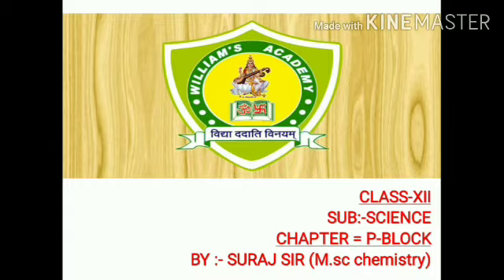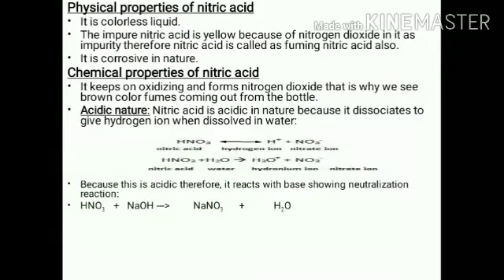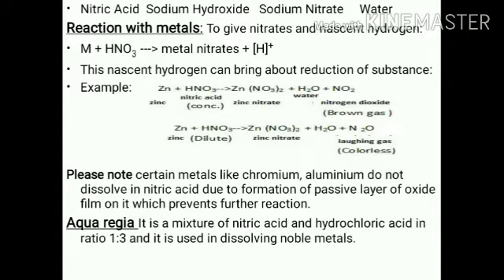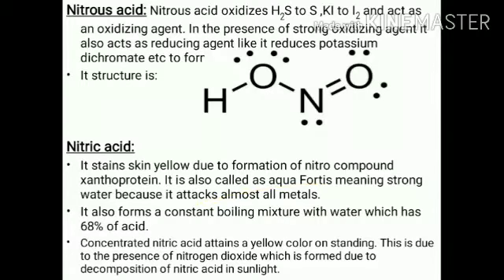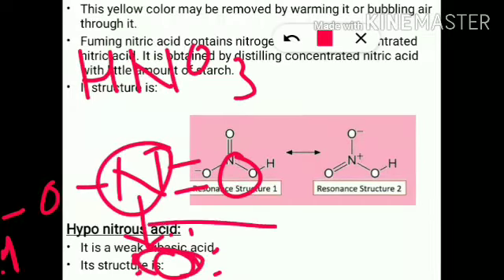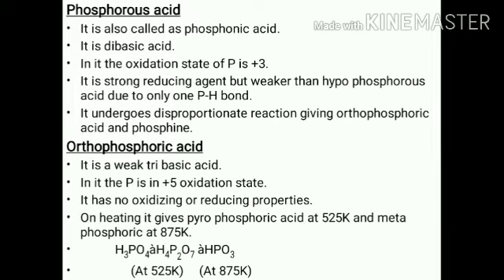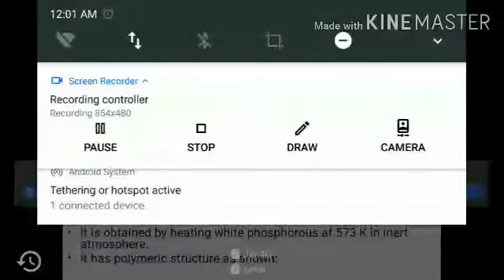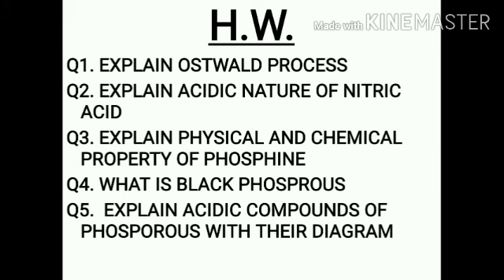Class -12/ P-block / part -3 / NCERT / CBSE / RBSE /nitric acid/ ostwald method/ Aqua rezia /acid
Nitric acid
Ostwald method
Aquia Razia
Nitrous acid
Hypo nitrous acid
Different phosphorus acid
White , black and red phosphorus
Phosphine